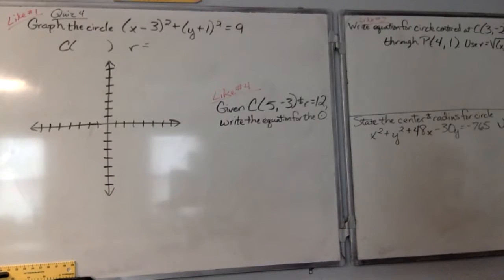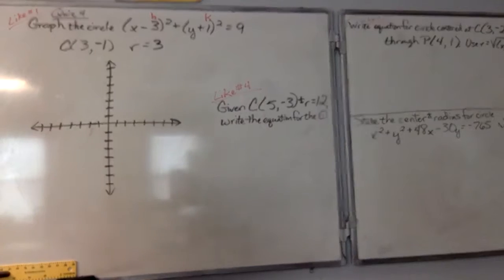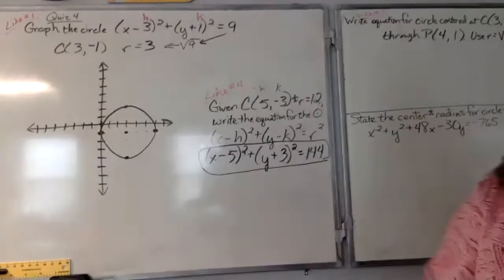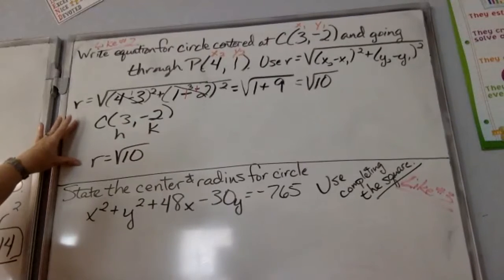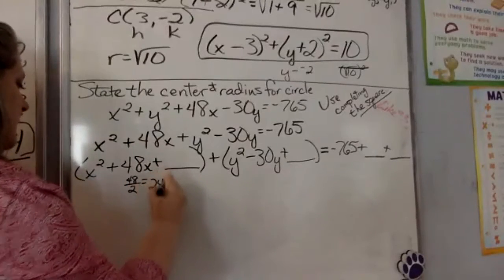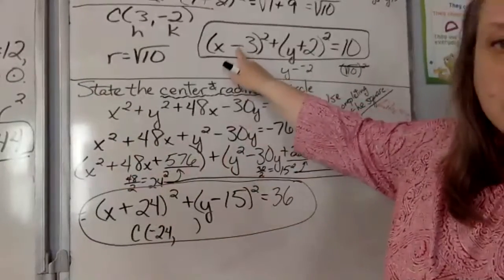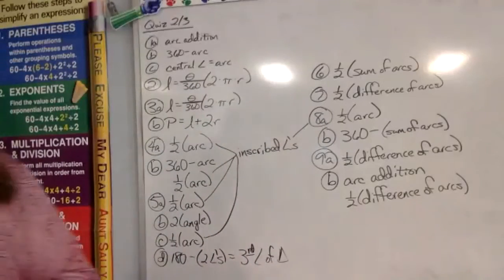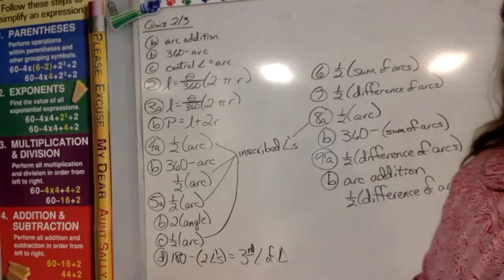Geometry 4-16-2020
Review & Quiz 4 (8.7)